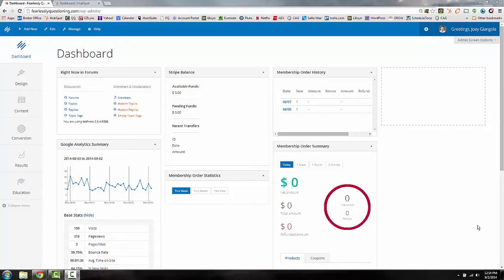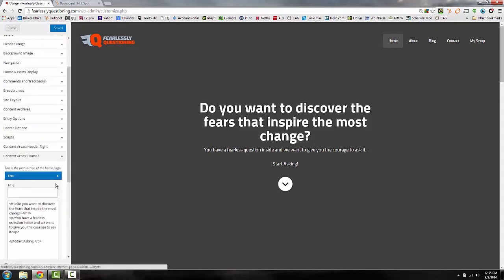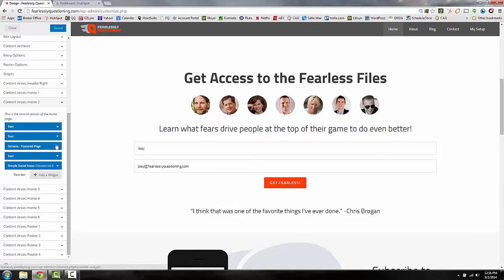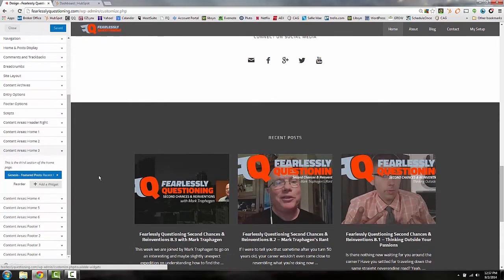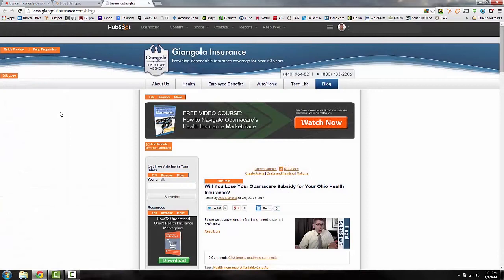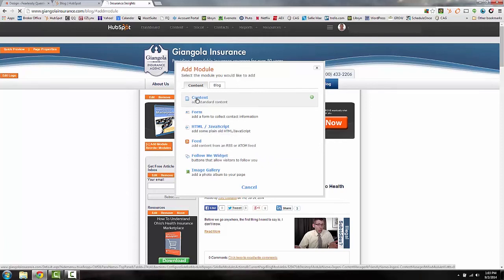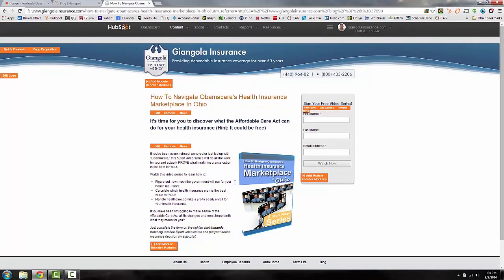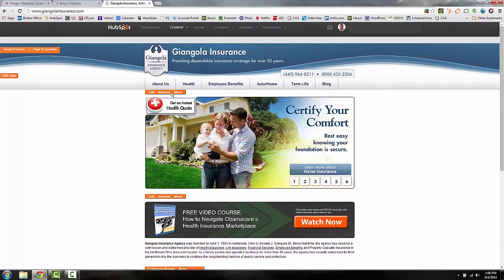New Rainmaker Vs. Hubspot Review: Website Editing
If you looking to add a little marketing automation to your business, there's a pretty good chance you've come across at least one of these platform during your search.

But with so much information out there, how do you know which marketing platform is right for you and/or your business?

Well that's what I'm hoping to help you with in the video, specifically comparing New Rainmaker's and Hubspot's ability to allow you to easily make website changes yourself.

You will be surprised with both platforms how easy it is to free yourself of the demands of a webmaster and finally provide you with full control.

Here you will get a very simple and straightforward look at how these two of these industry leading platforms perform side-to-side.

This should make you move the needle on you marketing automation if you like it or not.